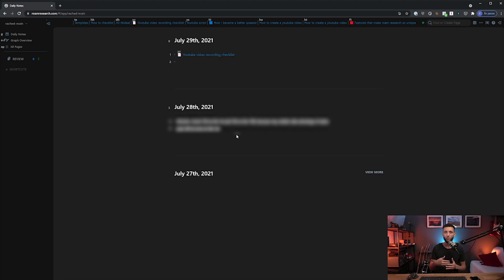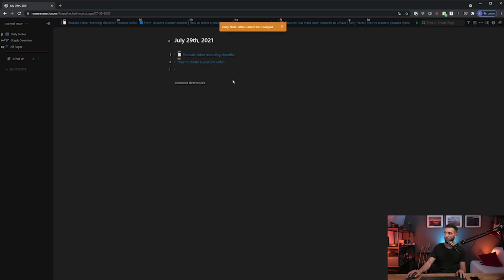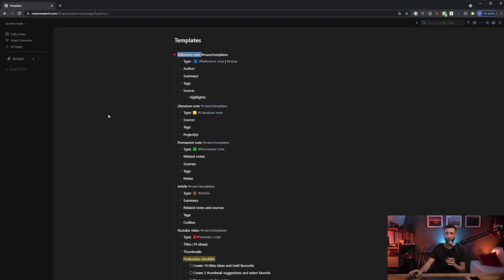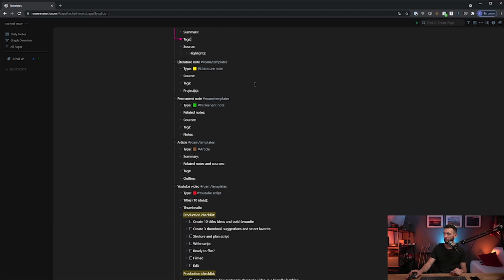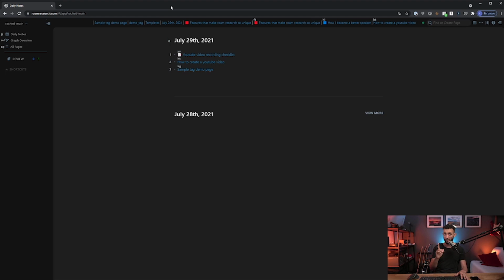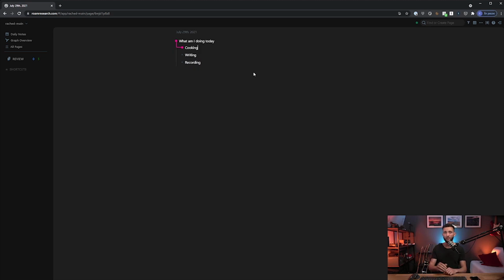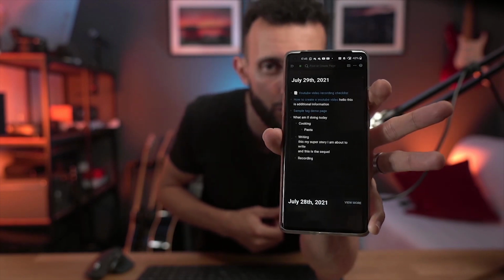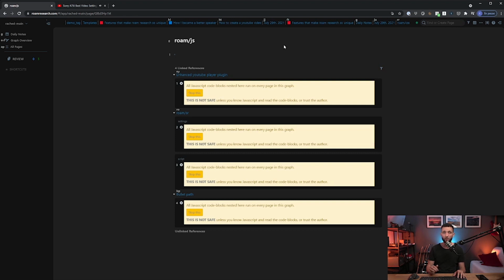Roam Research 11 Best Features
In this video, I'll walk you through 11 Roam Research features that made me switch from Evernote/Notion to Roam Research.

Timestamps:
00:00 Intro
00:17 Daily notes
01:26 Page creation process
03:12 Backlinks
05:34 Tags
09:10 Templates
12:24 Side panel
14:17 Full keyboard navigation
17:48 Bullet points writing
21:26 Progressive application
24:51 CSS/Javascript theming
28:17 Plugins